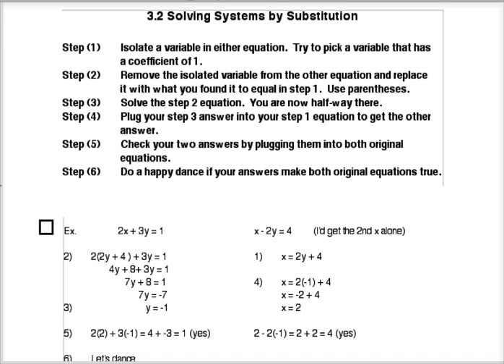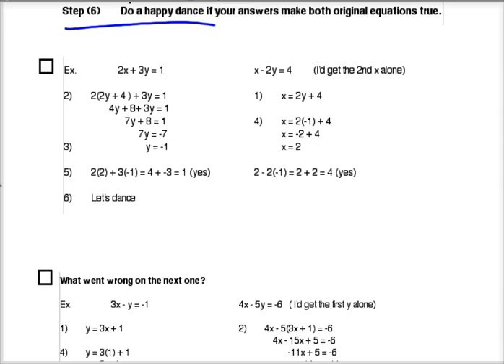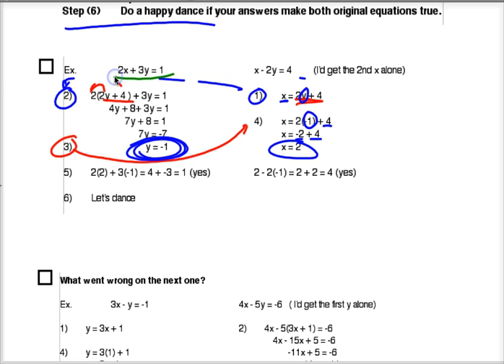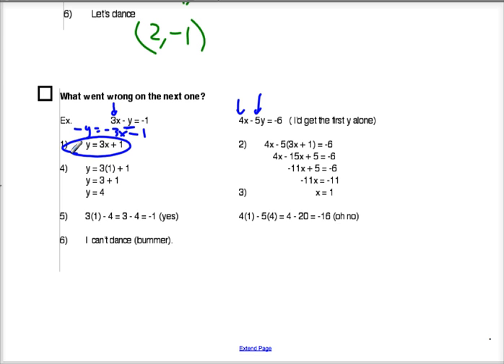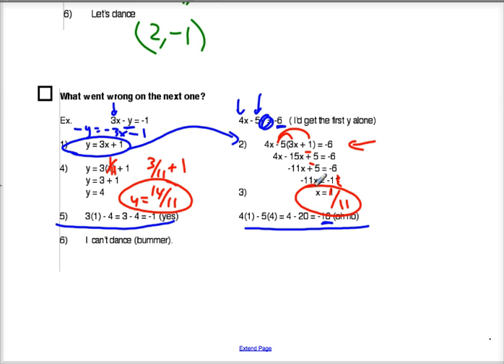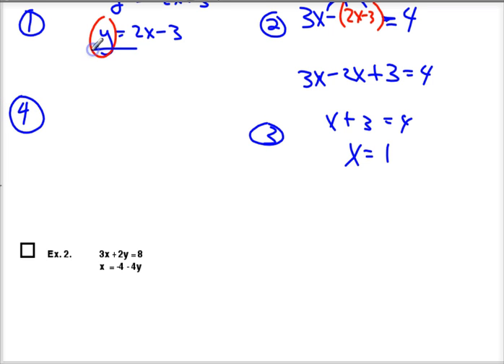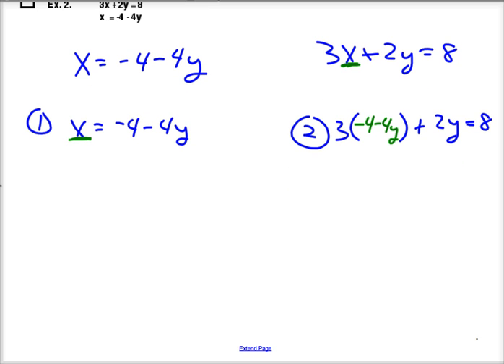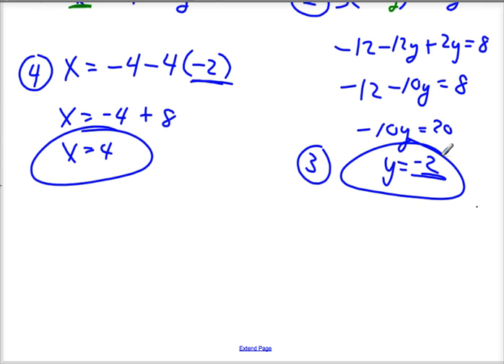3 2 systems by substitution